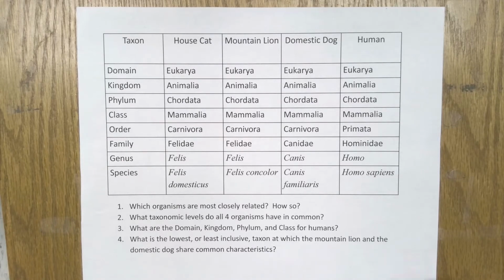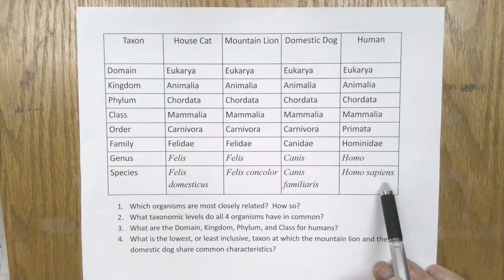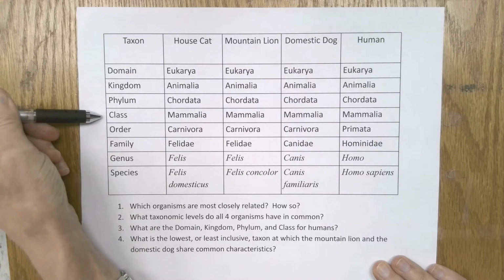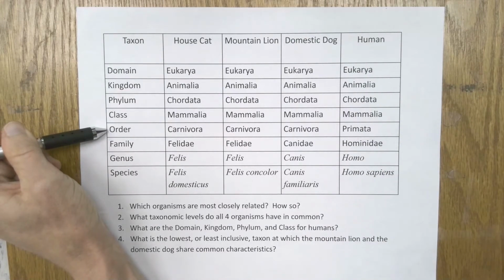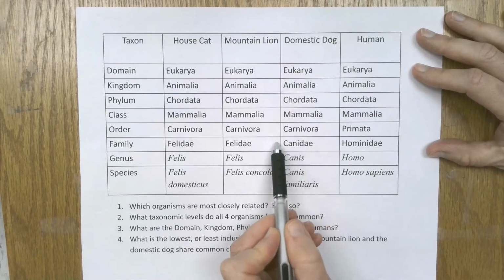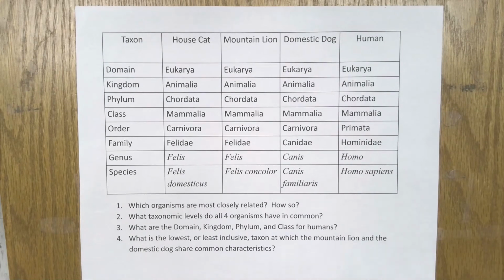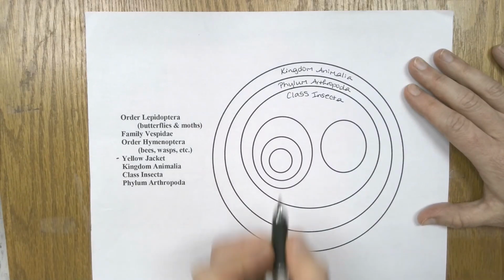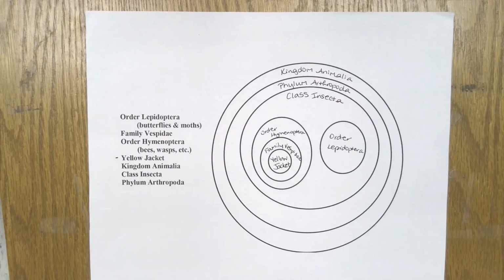Venn Diagram and Species Comparison